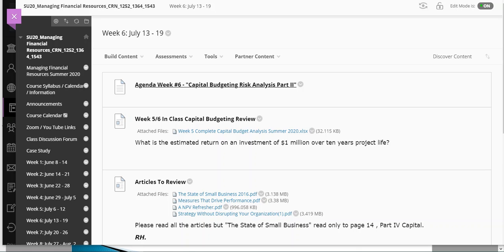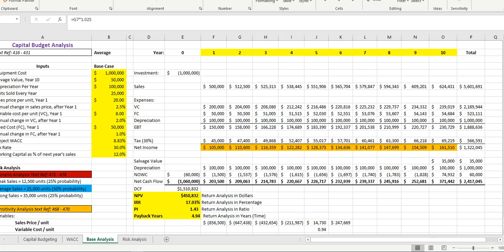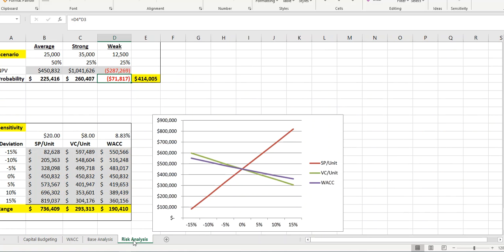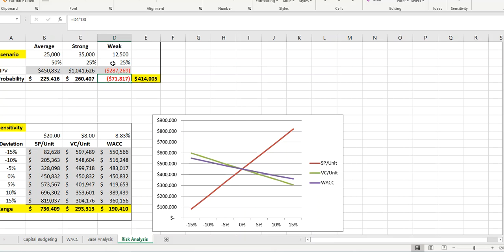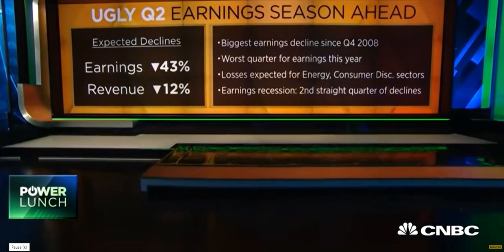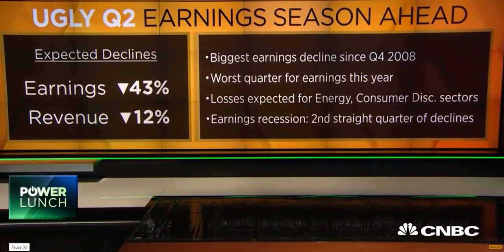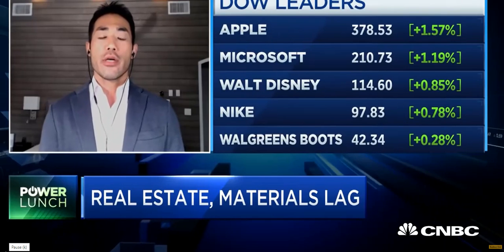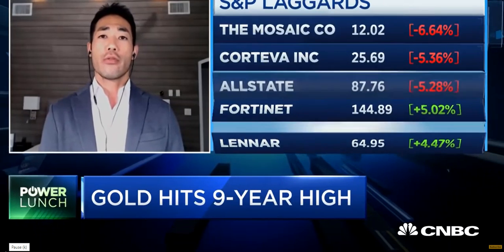BUS 635 Week 6 Introduction Video